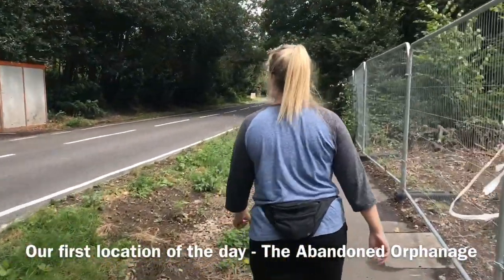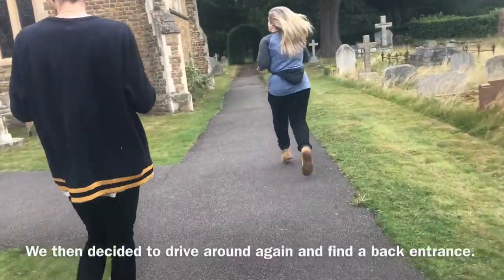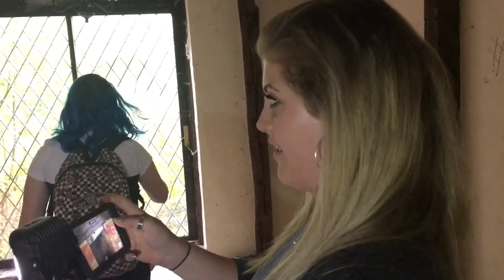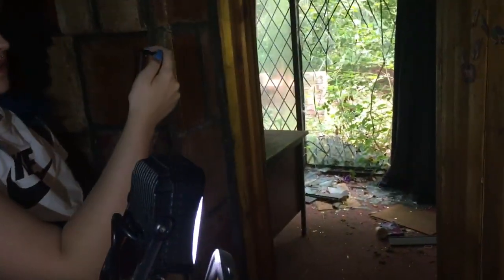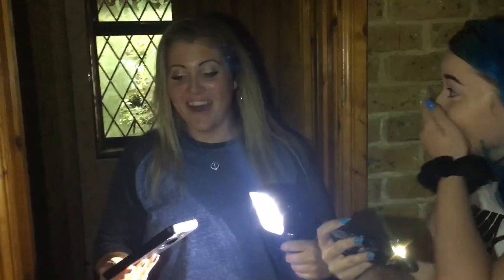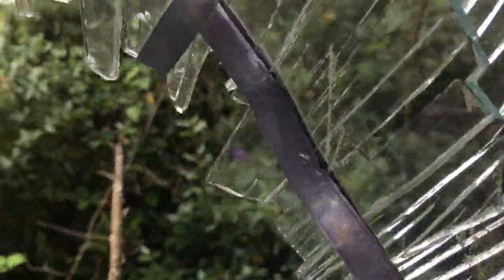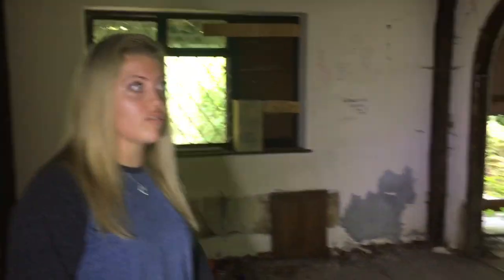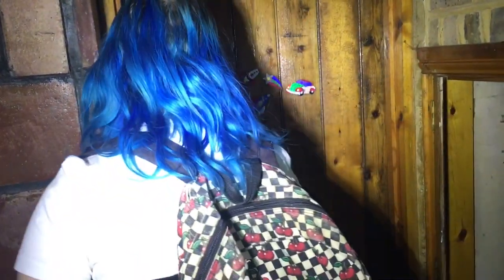EXPLORING SILVERLAND ABANDONED ORPHANAGE & LONGCROSS MANOR HOUSE| WE SHOULDN’T HAVE GONE HERE!!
Kayleigh Coulston and Team explore an abandoned orphanage and a abandoned house in surrey! All links provided below:

Editing by Kayleigh Coulston. Camera work by the whole team.

Track Name: "Twisted Tales"
Track Name: "A Mothers Sacrifice"